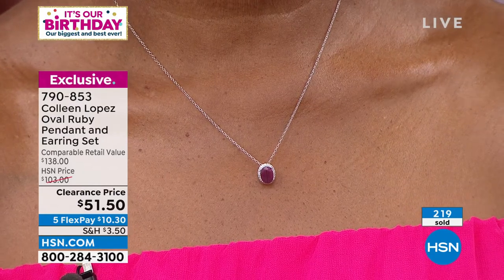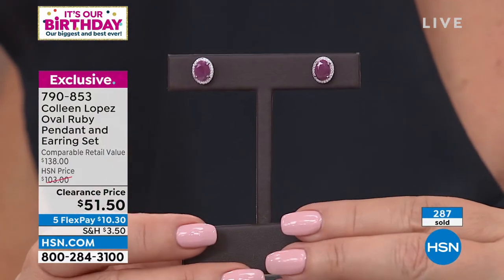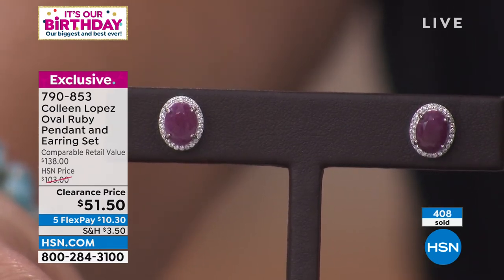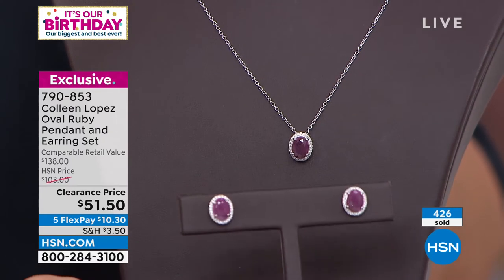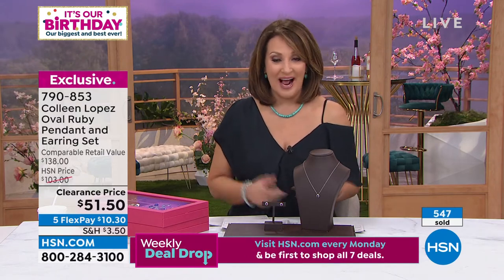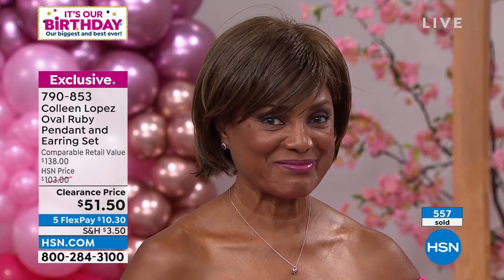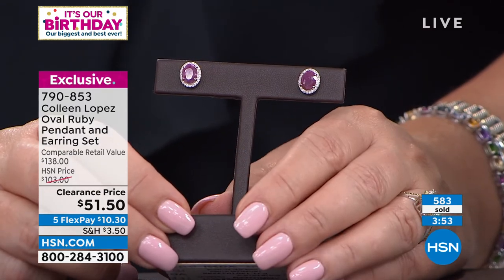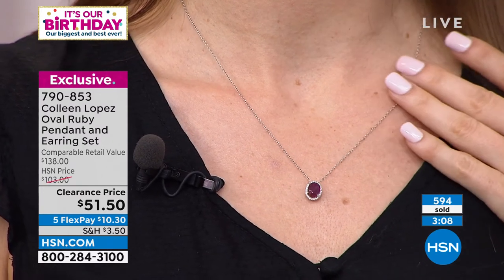Colleen Lopez Oval Ruby and White Zircon Pendant and Ear...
Colleen Lopez Oval Ruby and White Zircon Pendant and Earring Set
Accessorizing is easy with this chic, giftable jewelry set from Colleen Lopez. Receive a ruby pendant with chain and a matching pair of ruby stud earrings.

    Pendant approx. 7/16"L x 5/16"W chain approx. 18"L with 2" extender
    Earrings approx. 7/16"L x 5/16"W
    Stamped .925 sterling silver rhodium plating
    Pendant hidden bail cable chain with springring clasp
    Earrings pierced with butterfly/clutch backs

Stone Information

    ClarityEnhanced Ruby  Oval (8x6mm)
    White Zircon  Round 0.26ctw( Earrings), 0.13ctw (Pendant)